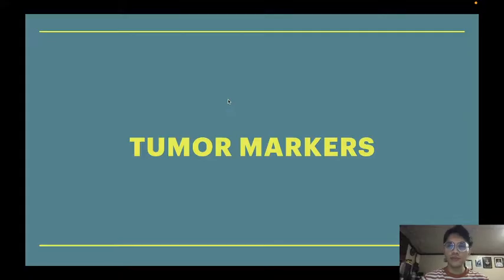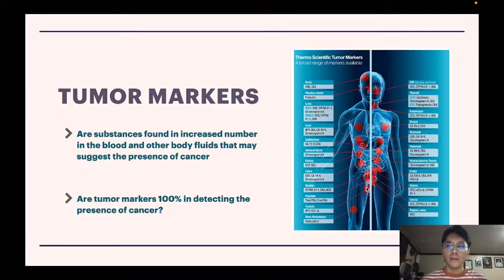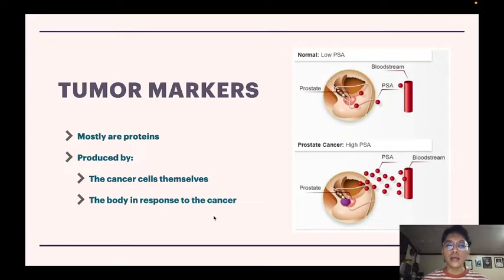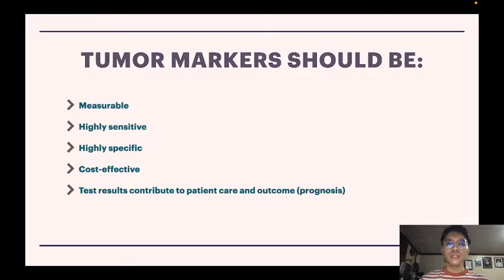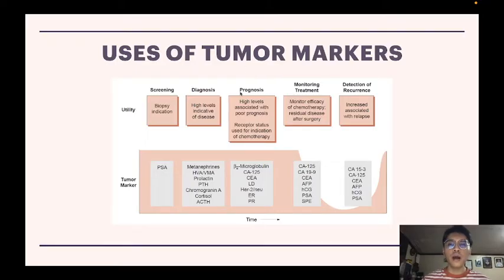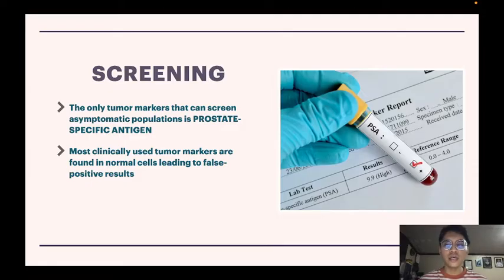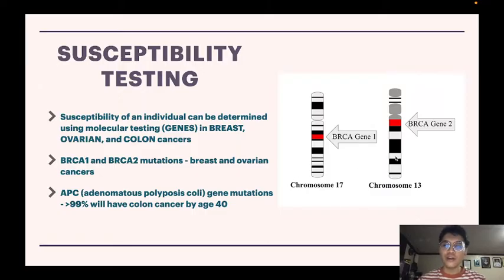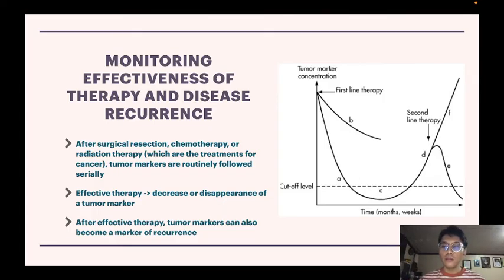TUMOR MARKERS 2